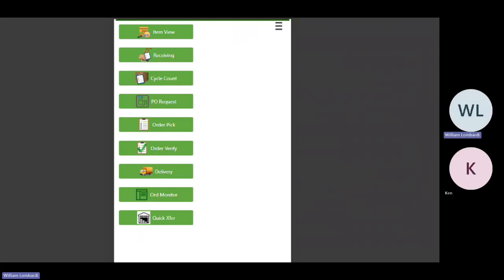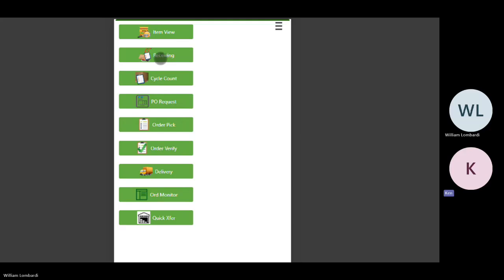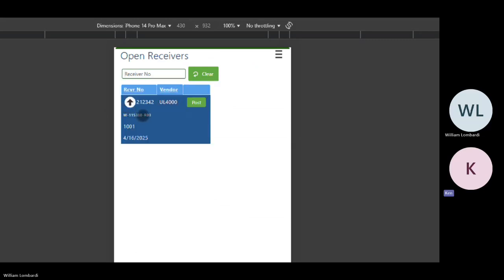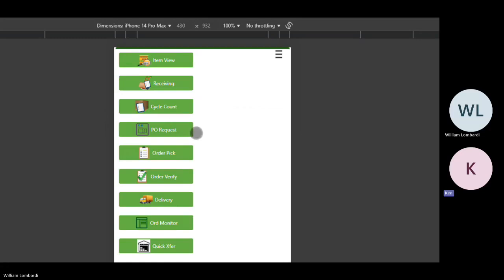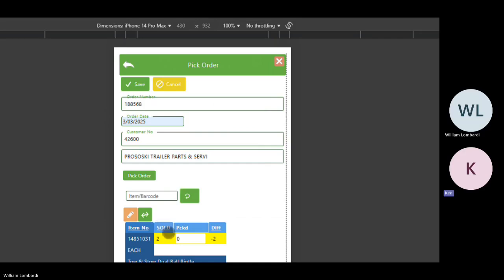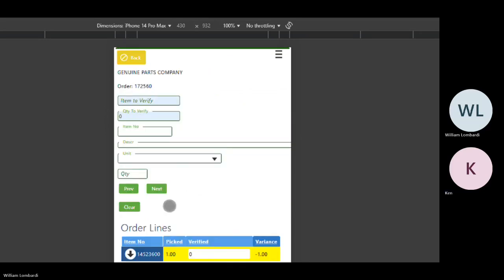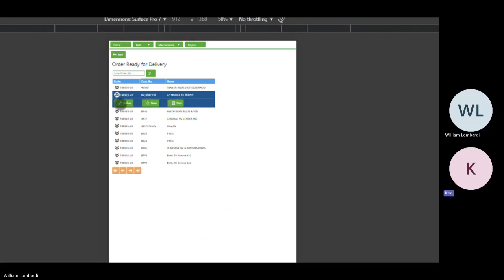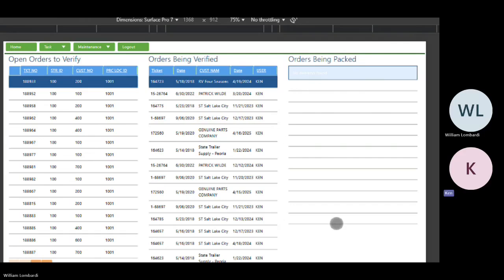KonnectMobile Handheld Application Suite for NCR Counterpoint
KonnectMobile is a full-featured Mobile Application that is integrated with NCR Counterpoint. It runs on any device with a compatible browser including Mobile Scanners, Cell Phones, Tablet Computers, Laptops, and Desktop PCs. It communicates real-time with your Counterpoint database to process updates and transactions immediately.